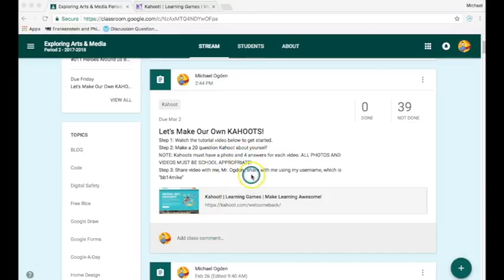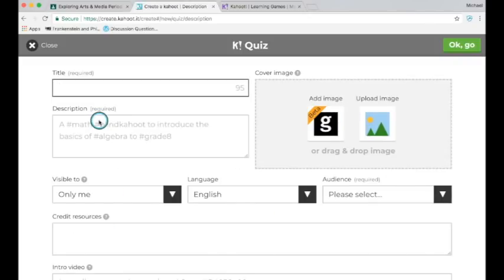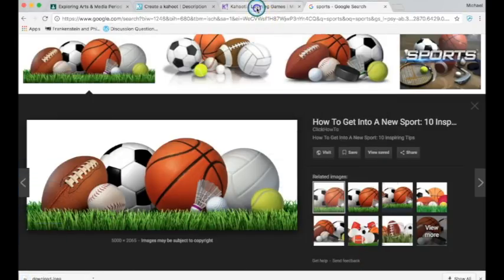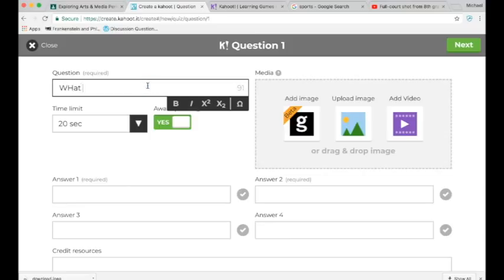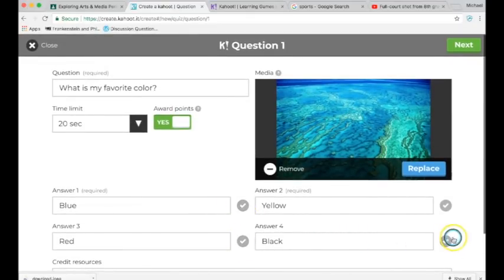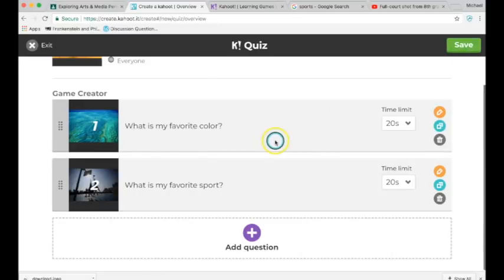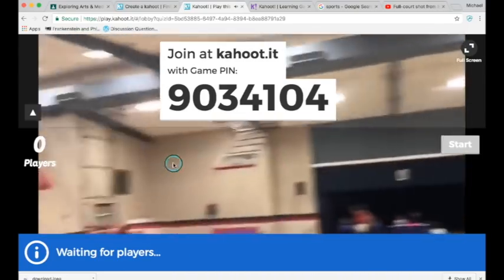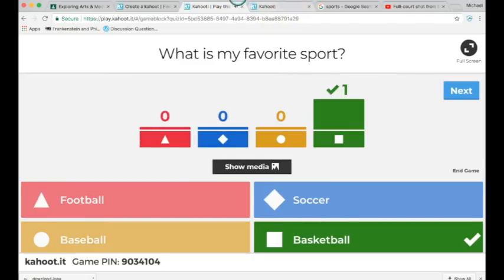Kahoot Tutorial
This video is about Kahoot Tutorial